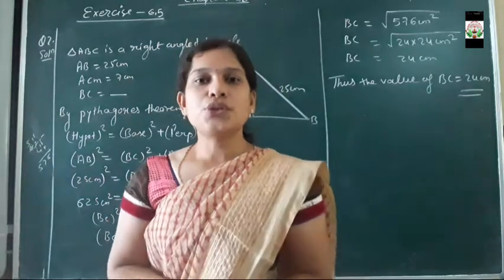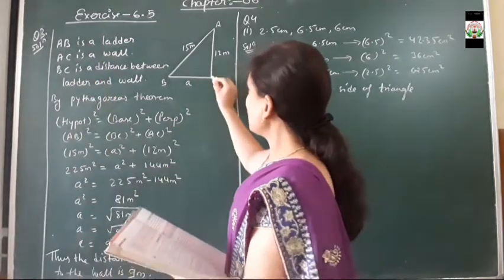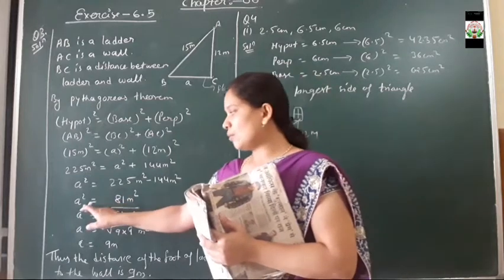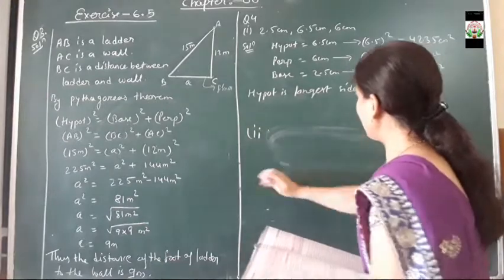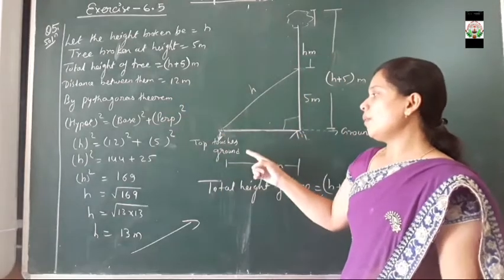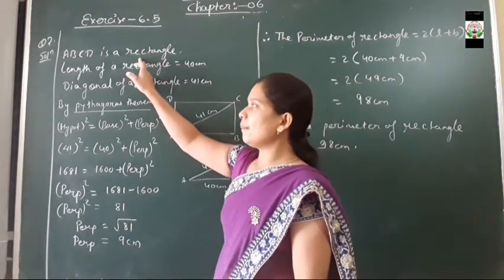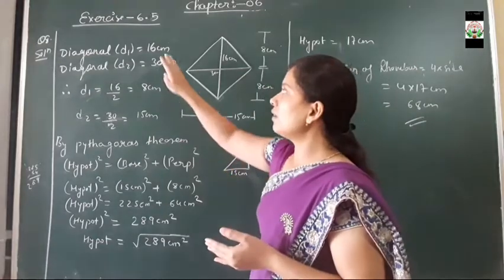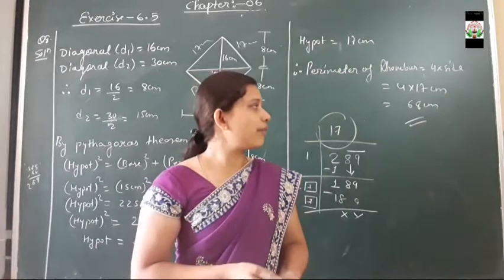9th July Class 7th Maths Ex 6.5